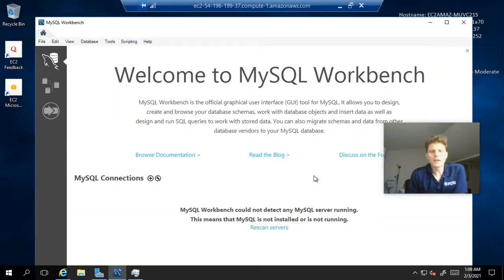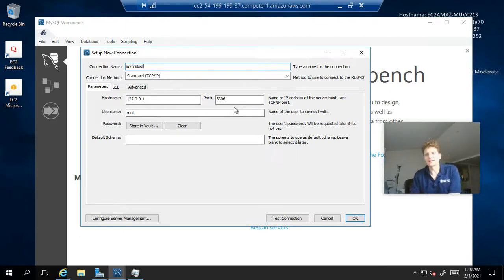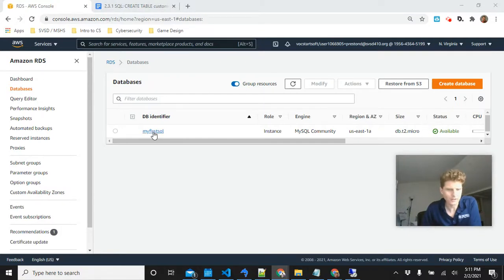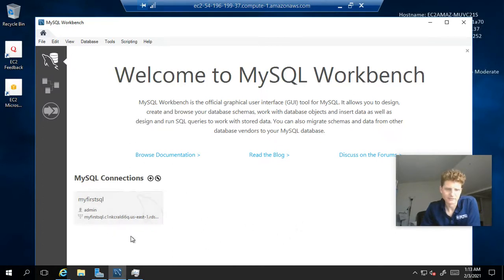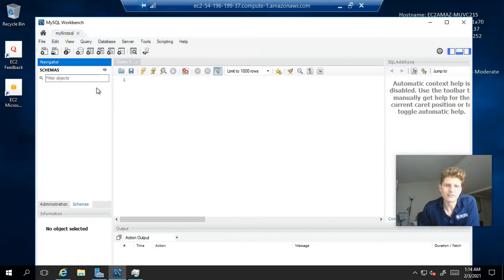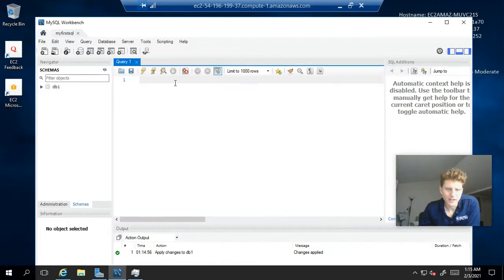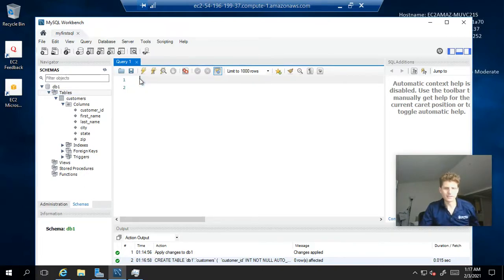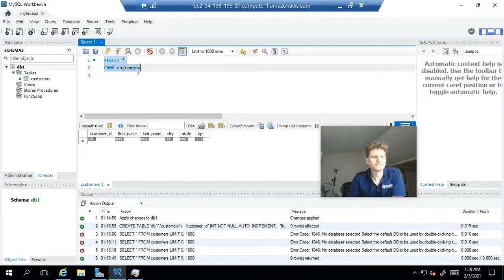AWS RDS #3: Connect to your RDS Database via MySQL Workbench from your EC2 Windows Server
customer_id INT NOT NULL AUTO_INCREMENT,
  first_name VARCHAR(45) NULL,
  last_name VARCHAR(45) NULL,
  city VARCHAR(45) NULL,
  state VARCHAR(45) NULL,
  zip CHAR(5) NULL,
  PRIMARY KEY (customer_id))
ENGINE = MyISAM;